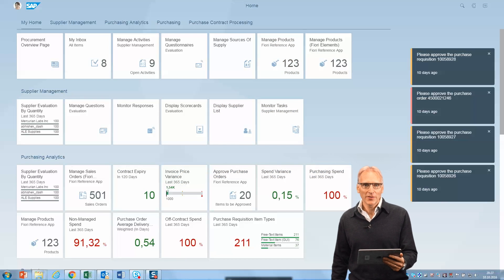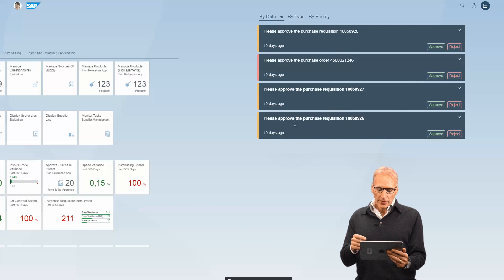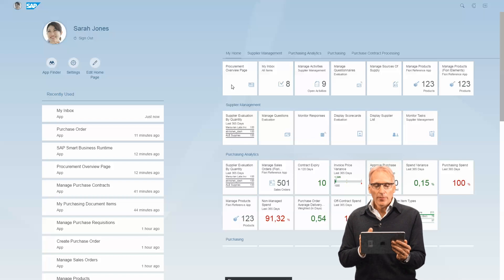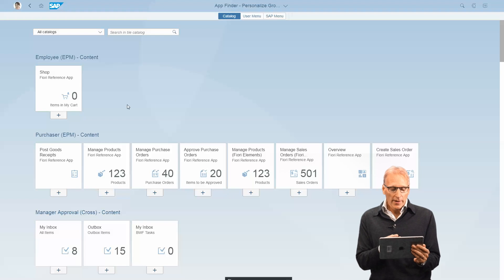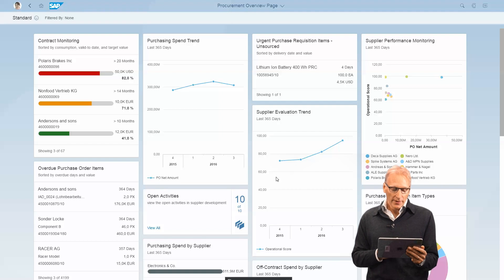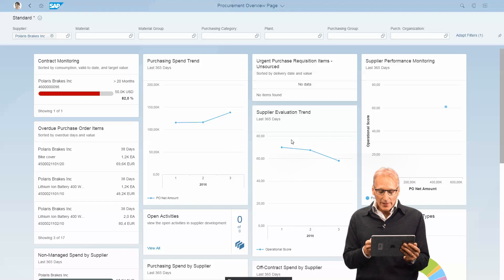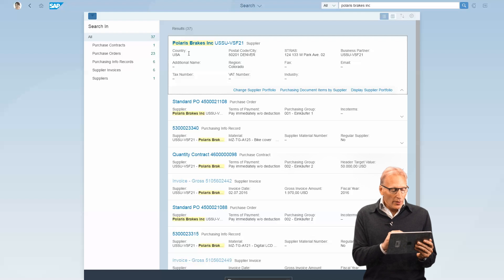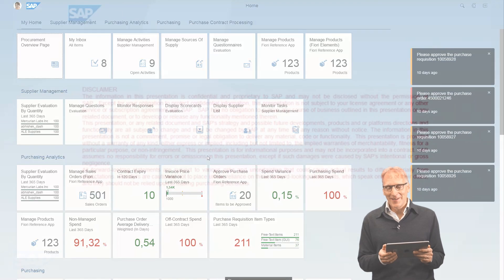Great User Experience for SAP S/4HANA 1610 with SAP Fiori 2.0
Thomas Reiss, Vice-President, SAP User Experience & Fiori Product Management, gives you a look at SAP Fiori 2.0 and shows what is available in the SAP S/4HANA On-Premise 1610 release.